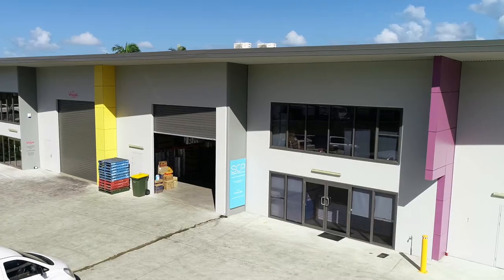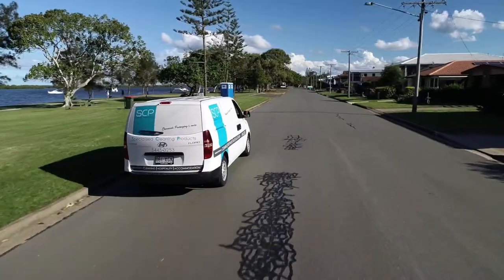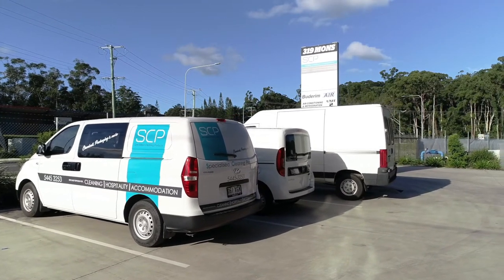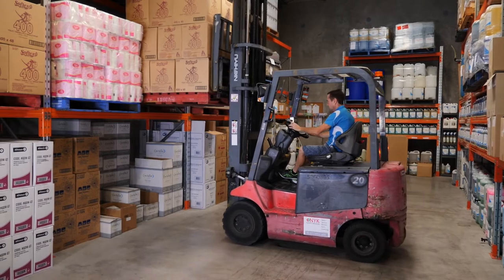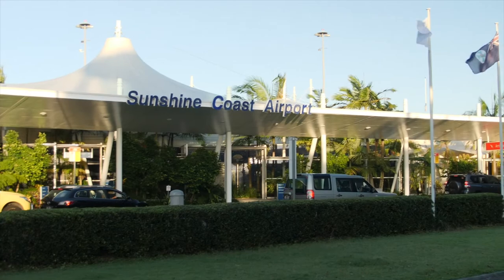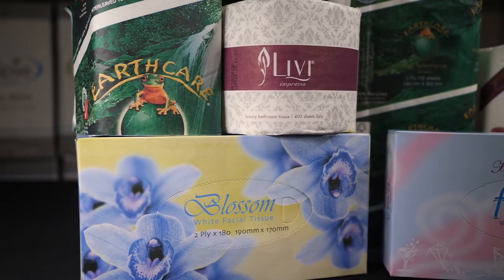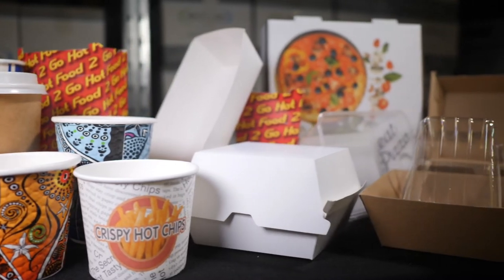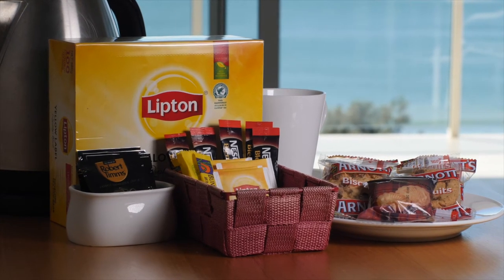SCP Finished Corporate Video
SkyBiz Media Productions a Great Sunshine Coast Video Production Company